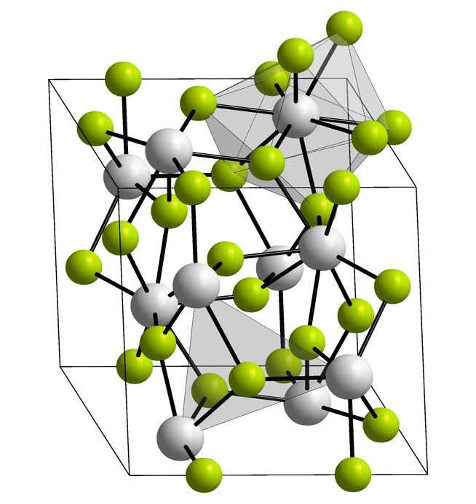Actinium fluoride | Wikipedia audio article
This is an audio version of the Wikipedia Article:
Actinium fluoride

SUMMARY
Actinium fluoride (AcF3) is an inorganic compound of actinium and fluorine.